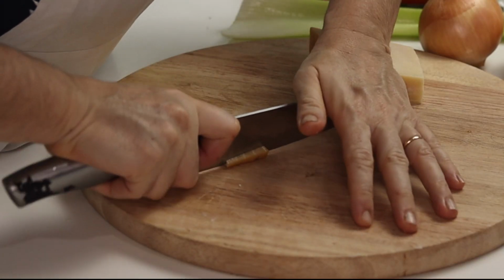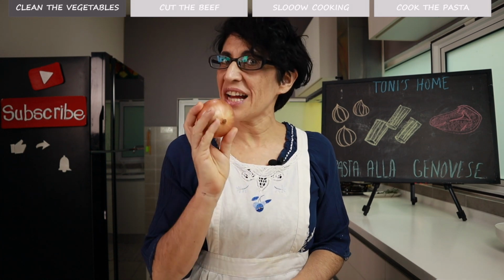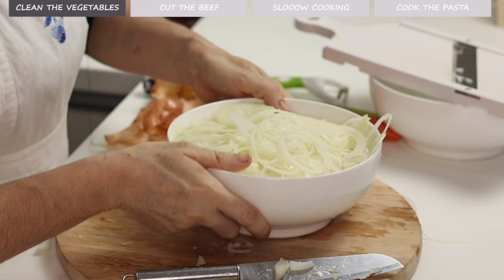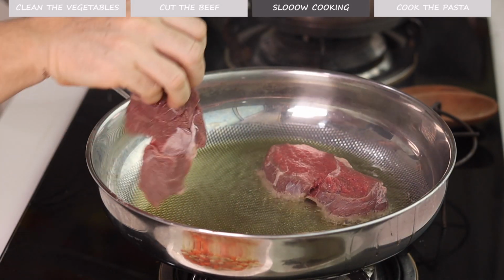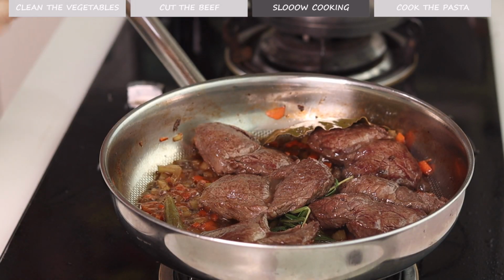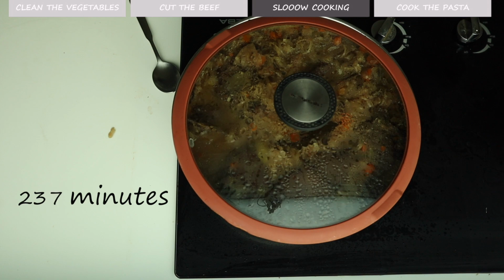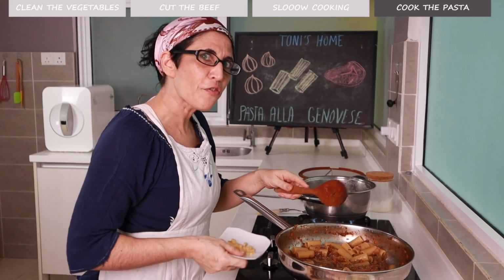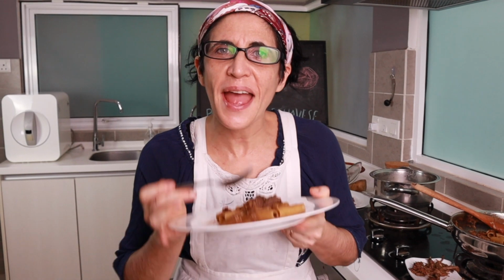Pasta alla Genovese [Recipe Explained Step by Step]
One of the most traditional dishes in Naples? Pasta alla genovese! Here is the recipe of this amazing meat sauce explained step by step.

INGREDIENTS FOR 4 PEOPLE:
Rigatoni pasta ____________________ 400 g
Beef (loin or round) _______________ 400 g
Onions _________________________ 800 g
Carrot _________________________ 1
Celery _________________________ 1 stalk
Bay leaf _________________________ 1
Sage leaf _____________________ 1
Fresh rosemary ________________ 1 sprig
Red wine _____________________ 250ml
Grated pecorino and parmigiano
Extra virgin olive oil
Nutmeg
Salt
Time_____________________________ A LOT!